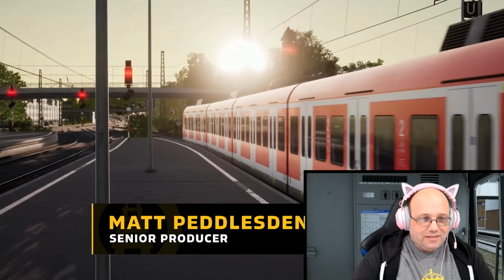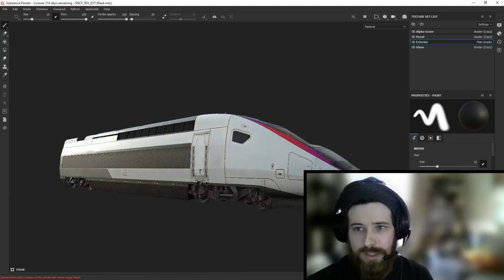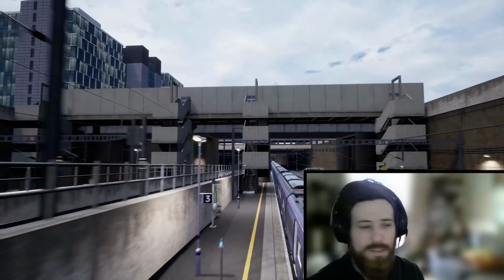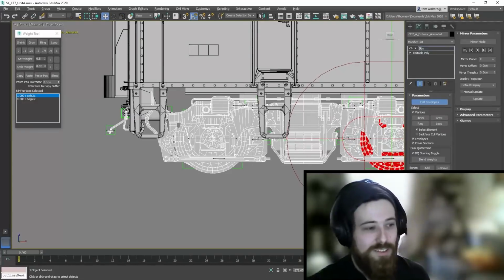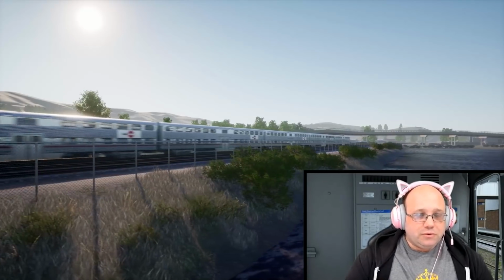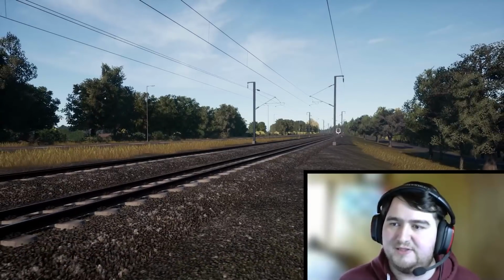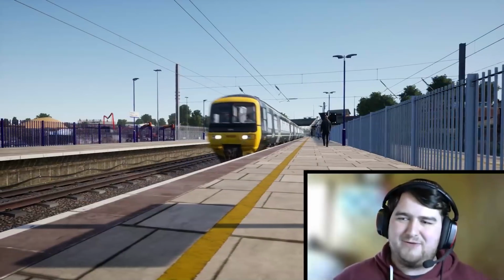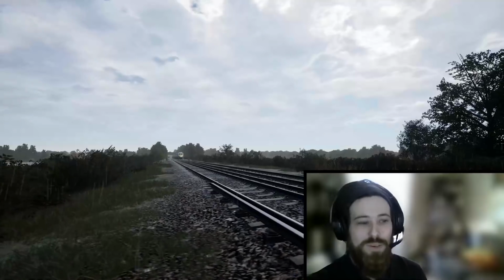Train Sim World 2 - Building A Loco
Get an behind the scenes look at how we build and simulate our locomotives for Train Sim World 2. We caught up with the development team for this exclusive Railfan Fest 2021 feature.

ESRB Rating: Everyone